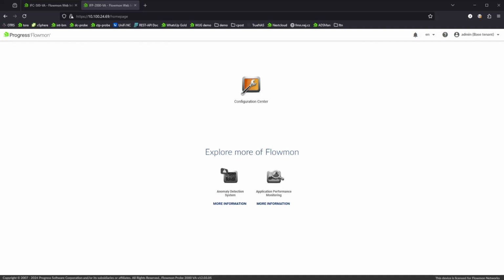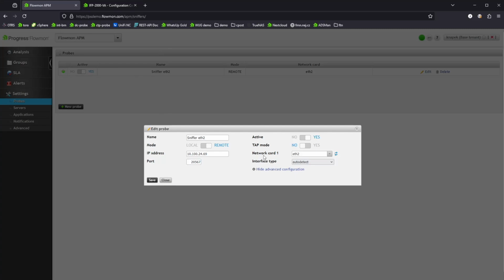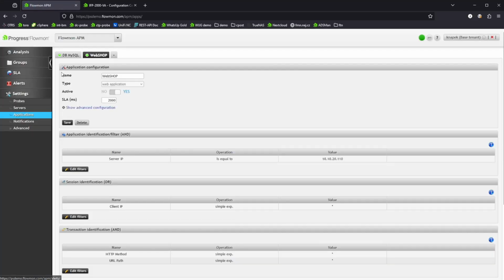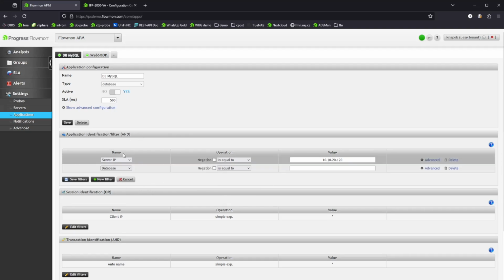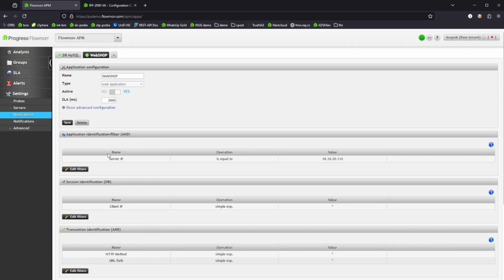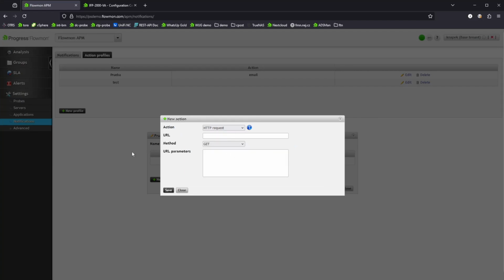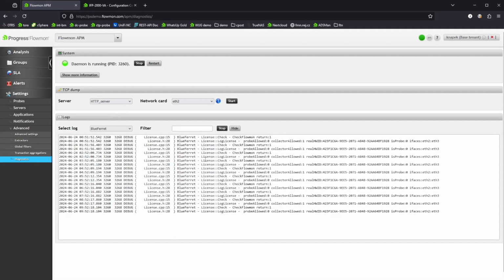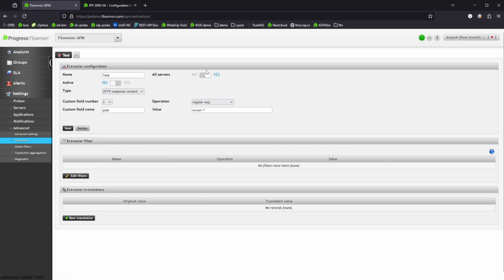Solution Tutorial - NPMD: APM Configuration